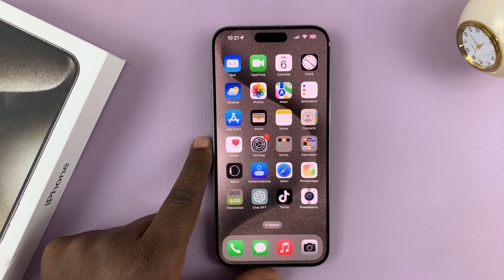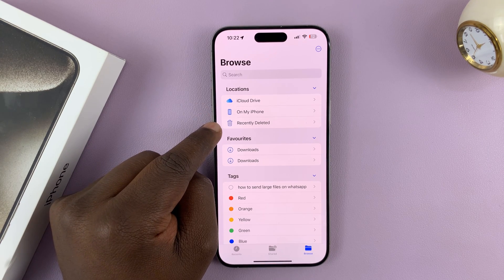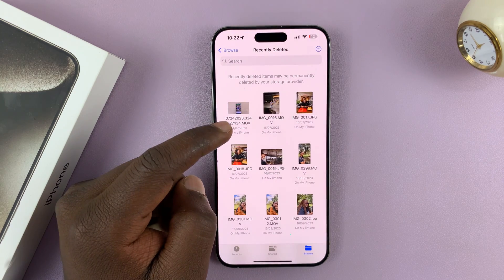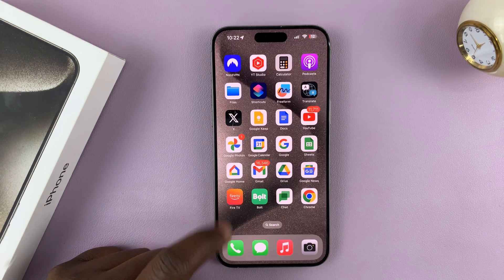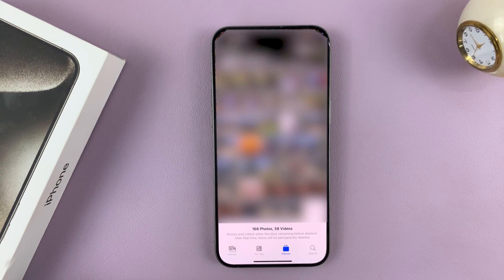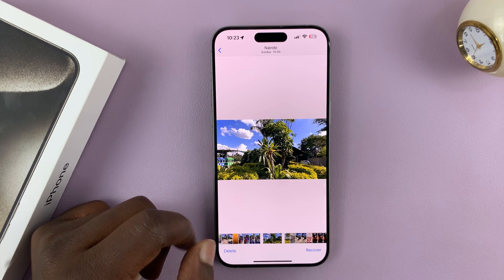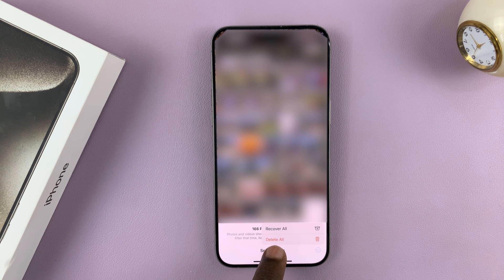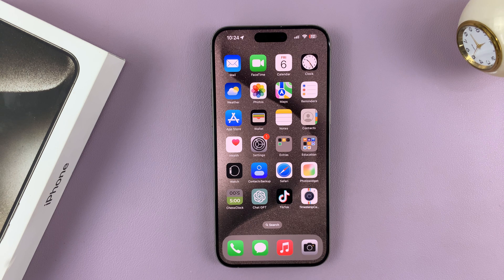How To Find Recycle Bin (Deleted Items) On iPhone 15 & iPhone 15 Pro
Learn how to find the recycle bin and deleted items on iPhone 15 and iPhone 15 Pro.

The release of the iPhone 15 and iPhone 15 Pro brought several new and exciting features to the iOS ecosystem. One of these features is the ability to recover deleted items through a feature similar to a recycle bin.

If you've accidentally deleted an important photo, video, or document on your iPhone 15 or 15 Pro, don't worry; you might still be able to retrieve it. In this tutorial video, we'll walk you through how to find recycle bin and deleted items on the iPhone 15 and iPhone 15 Pro.

Samsung Galaxy Z Flip 5:

Samsung Galaxy Watch 6/ 6 Classic: (Customize Your Order):

Cell Phone Tripod Adapter